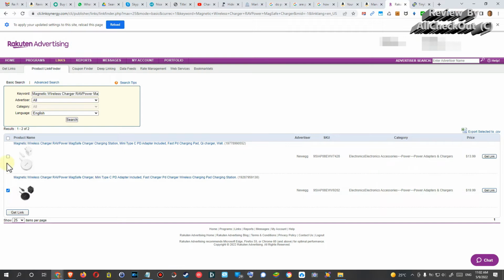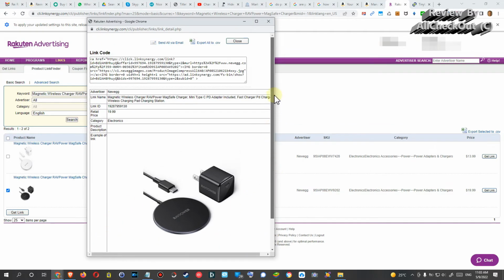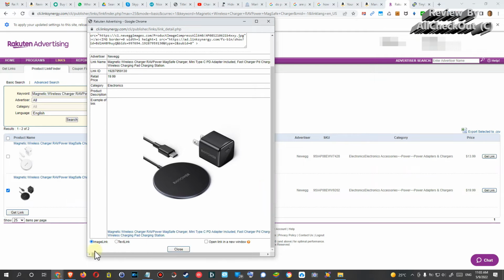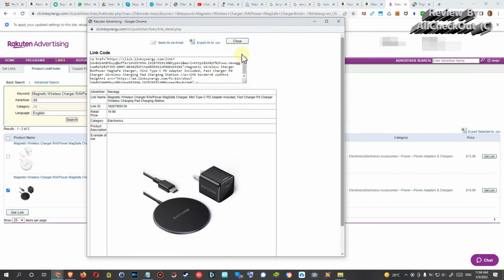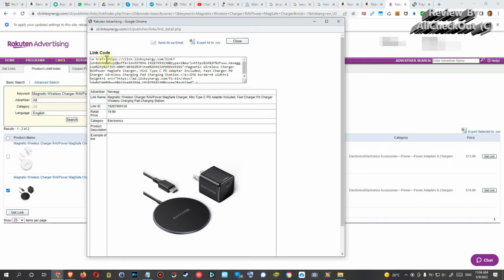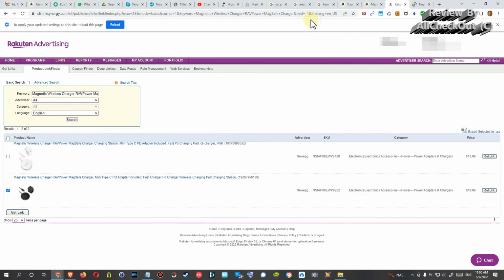How To Create A Text Only (Non HTML Code) Affiliate Link On Rakuten LinkShare (linksynergy.com)?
Rakutenadvertising when it comes to affiliate link sharing of smaller companies (like NewEgg), but the process to earn money from your links is much more difficult than with the Amazon Affiliate program. Especially generating the affiliate link on LinkShare (linksynergy.com) can be quite difficult and in particular if you don't need the full HTML link e.g. for a picture blog, but just need the "stripped" link which you can use for video sites like YouTube? Watch and see how this can be done!